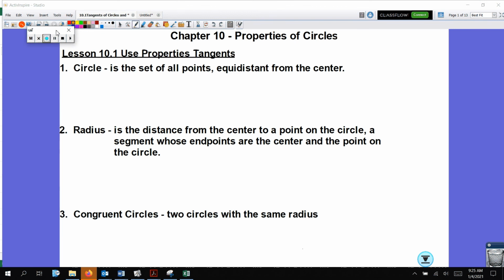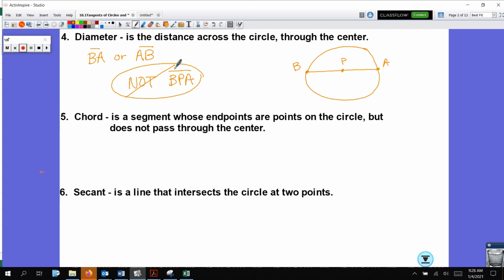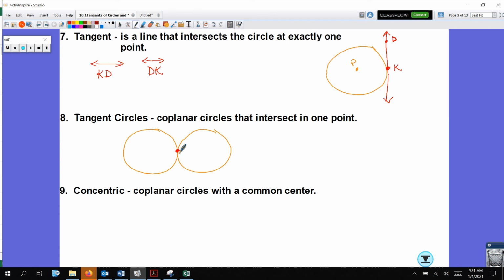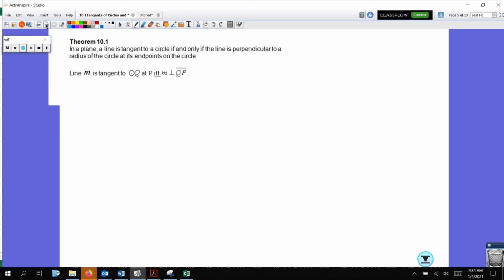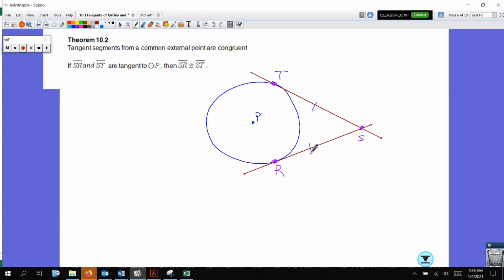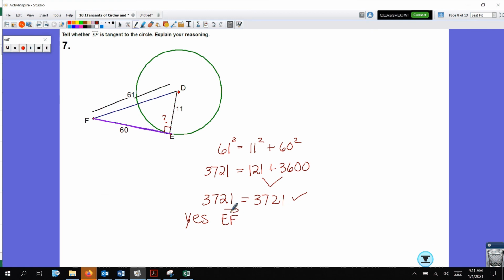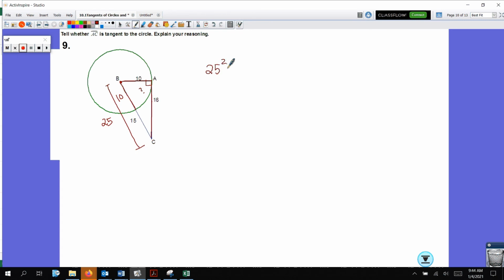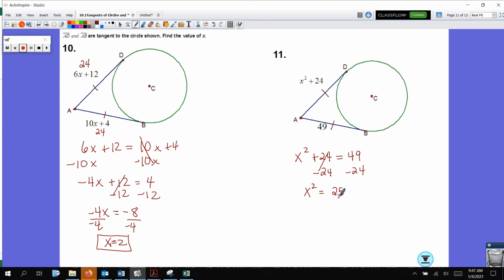lesson 10 1 Tangents of Circles rec